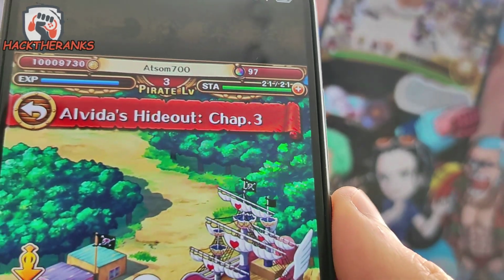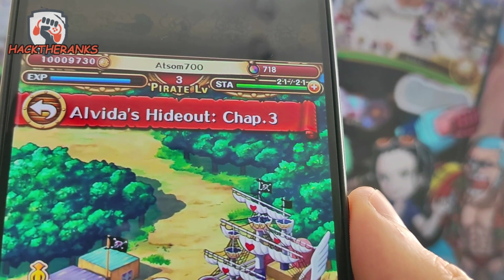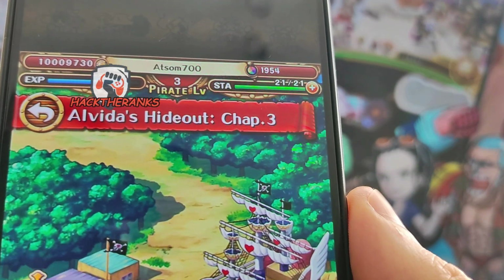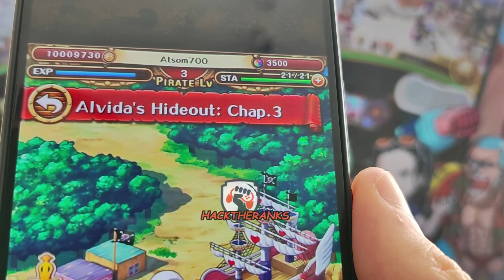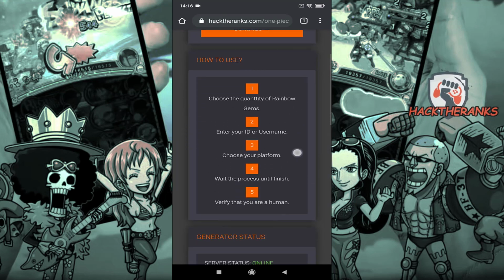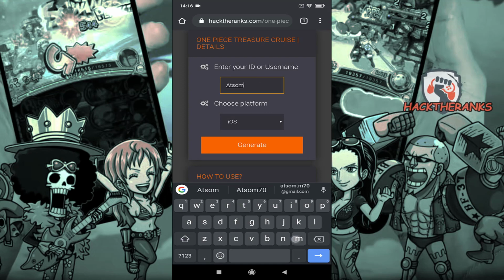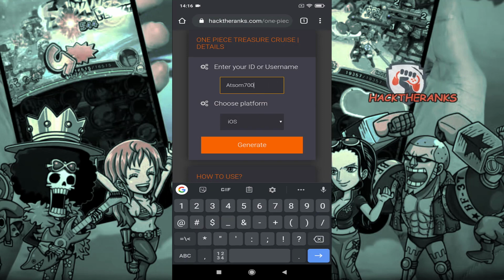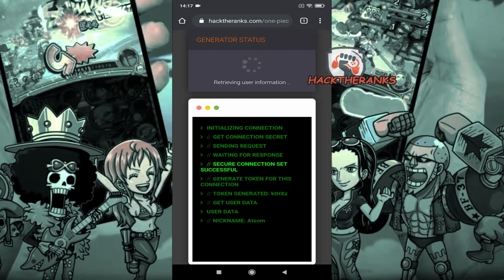😀 ONE PIECE TREASURE CRUISE Hack tips 2023 ✅ Easy Guide How To Get Rainbow Gems With Cheat 🔥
😀 ONE PIECE TREASURE CRUISE Hack tips 2023 ✅ Easy Guide How To Get Rainbow Gems With ONE PIECE TREASURE CRUISE Cheat 🔥 work with iOS & Android 😀

Hi there mobile game player! In this video tutorial I would love to explore our update and better ONE PIECE TREASURE CRUISE hack for Android or iOS phone or tablet. Using this method anyone can easily get alot of Rainbow Gems and improve gaming fun. Everything you require to do is stick to our video guide. Enjoy!

How to hack ONE PIECE TREASURE CRUISE? It is a pretty easy method, if you follow these tips, you'll be able to do it in just a matter of minutes.
ONE PIECE TREASURE CRUISE cheat is developed and protected by the best coder.

If you have some problems or maybe idea on how to improwe auer ONE PIECE TREASURE CRUISE cheat, feel free to write in the comment area.